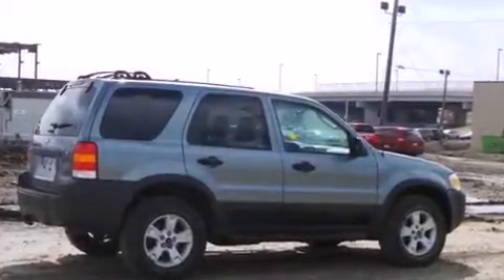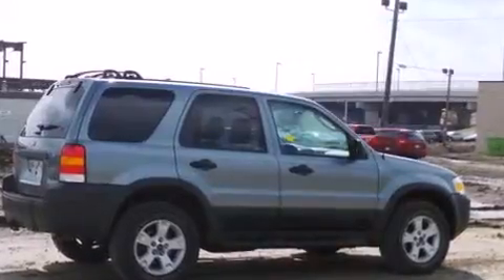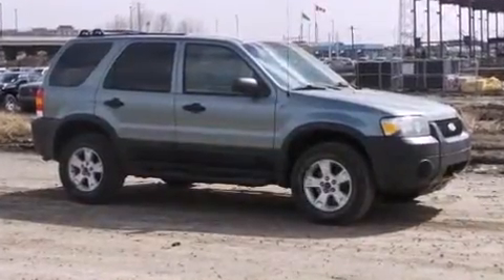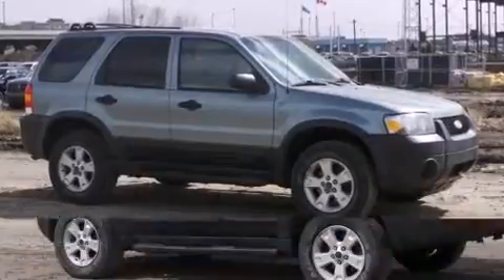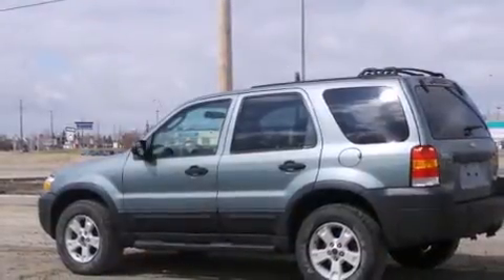2006 Ford Escape XLT in Edmonton, AB T5A1C3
Step into the 2006 Ford Escape. Smooth gearshifts are achieved thanks to the 3 liter 6 cylinder engine, providing a spirited, yet composed ride and drive. Four wheel drive allows you to go places you've only imagined. All of the following features are included: 1-touch window functionality, variably intermittent wipers, front bucket seats, air conditioning, remote keyless entry, a roof rack, and cruise control. Ford ensures the safety and security of its passengers with equipment such as: dual front impact airbags with occupant sensing airbag, a panic alarm, and 4 wheel disc brakes with ABS. Brake assist technology provides extra pressure when applying the brakes. We pride ourselves in the quality that we offer on all of our vehicles. Please don't hesitate to give us a call.